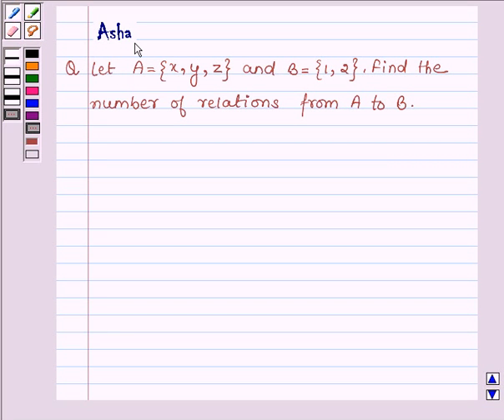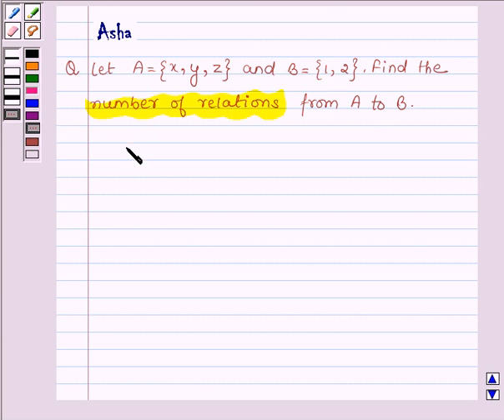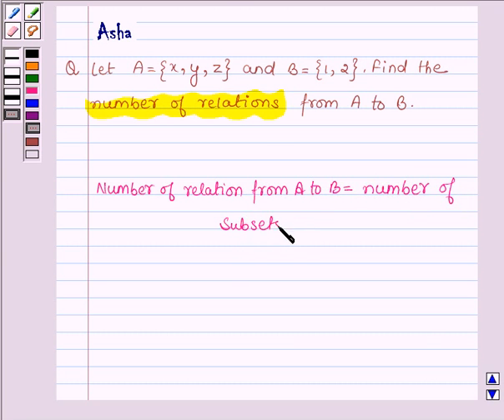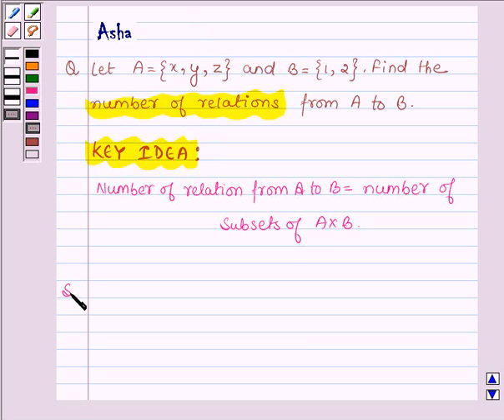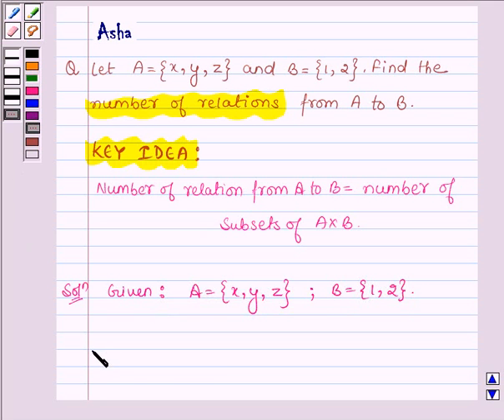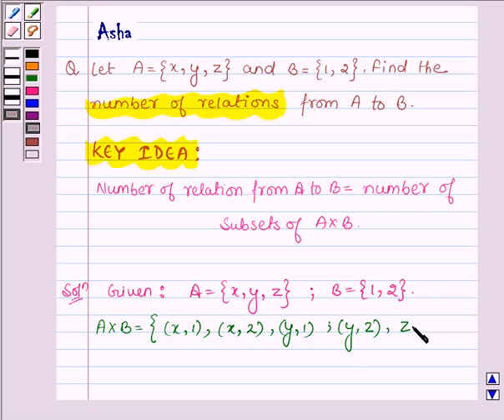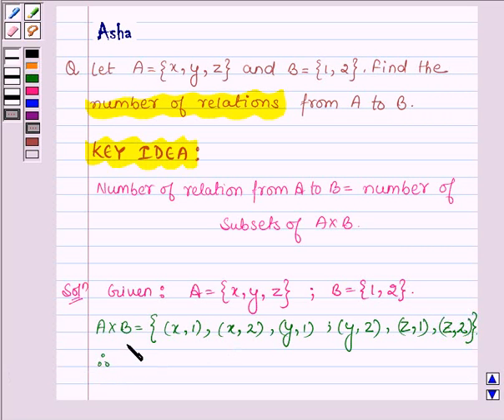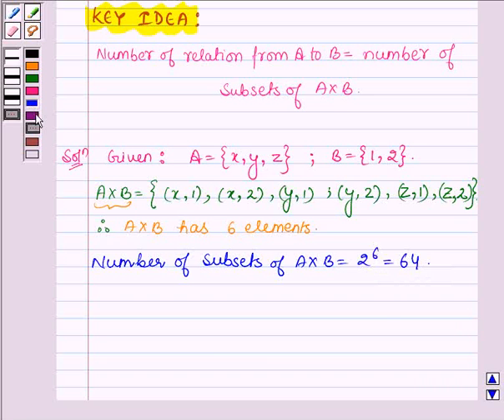Maths XI NCERT 2 2 2 8